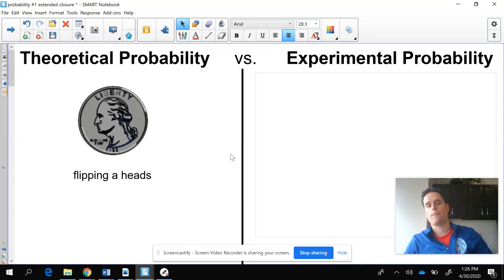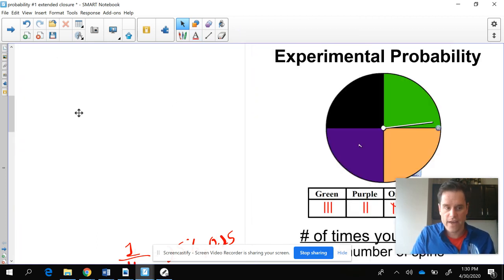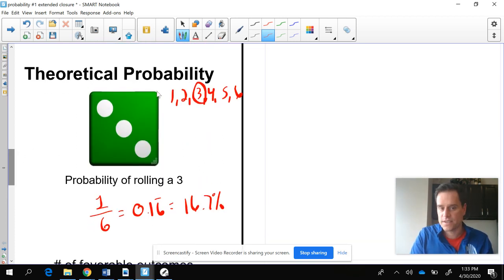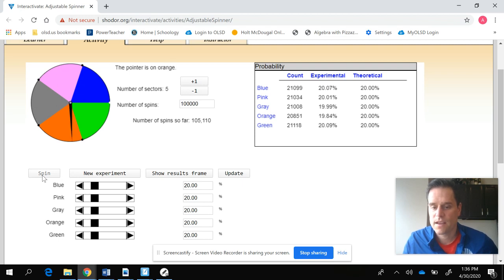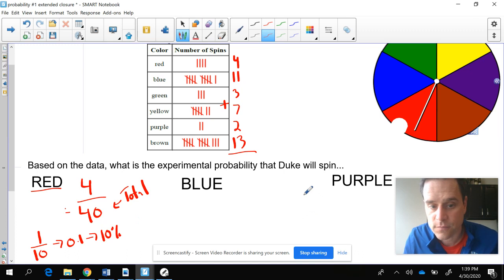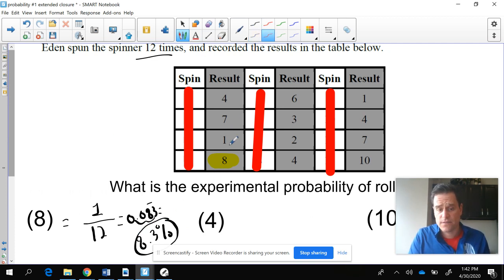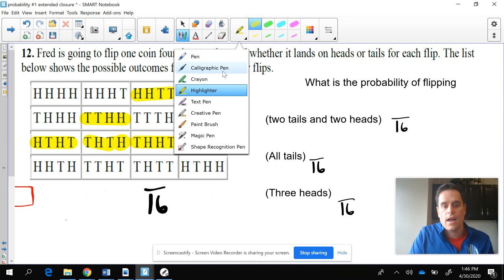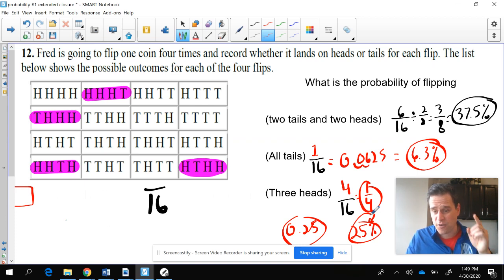Probability Video Lesson #1